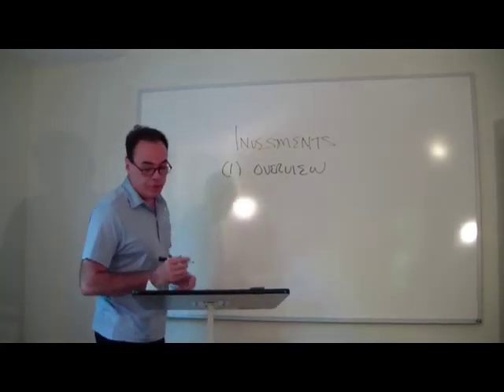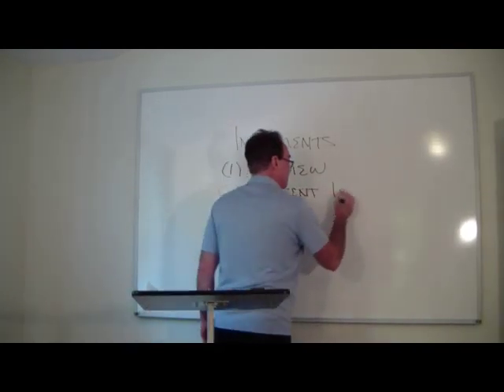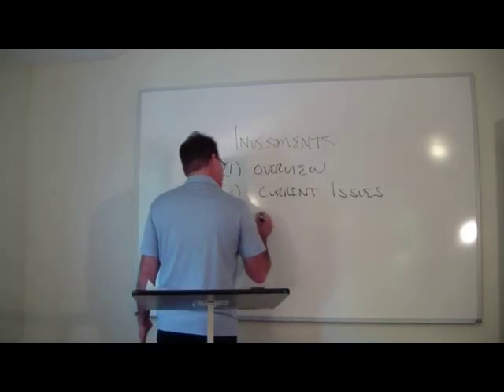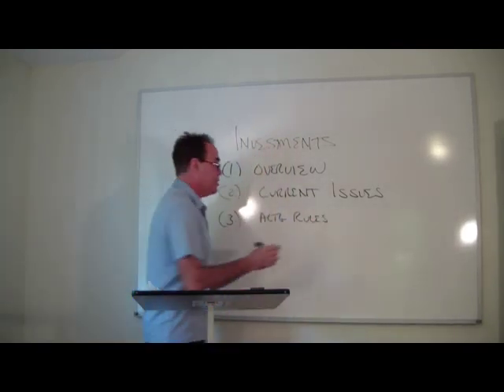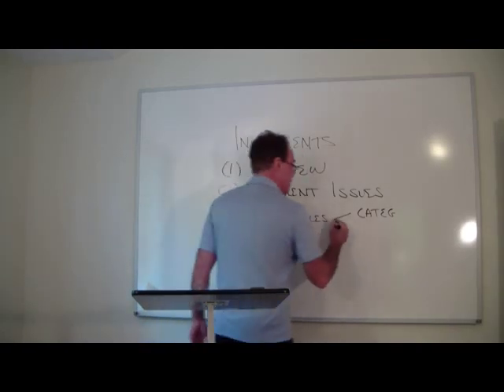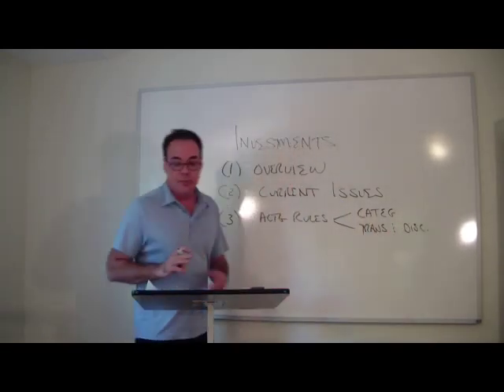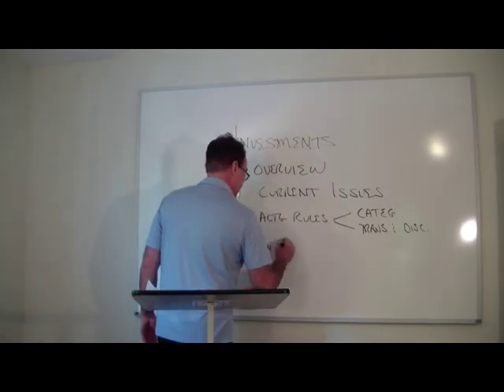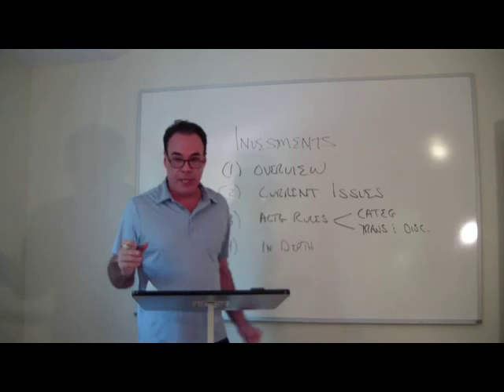Investment Accounting - Module 1, Video 1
IIE LLM - Investment Accounting, 10/10. Introduction. Module 1 of 4, Video 1 of 2.